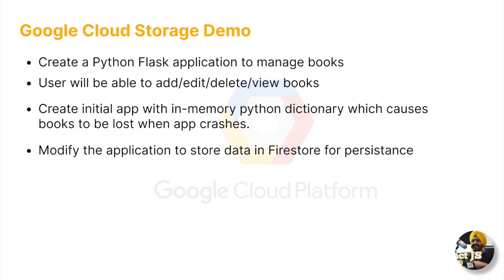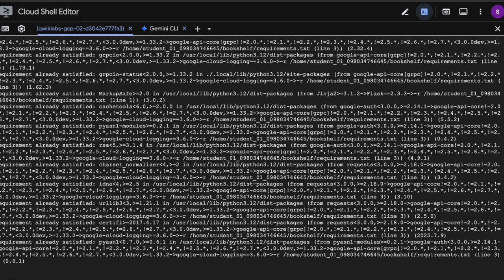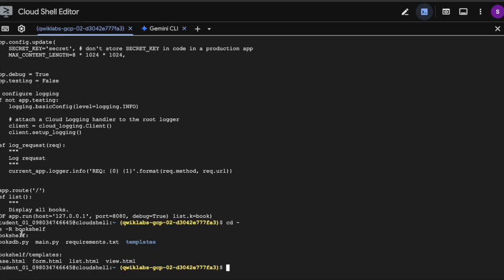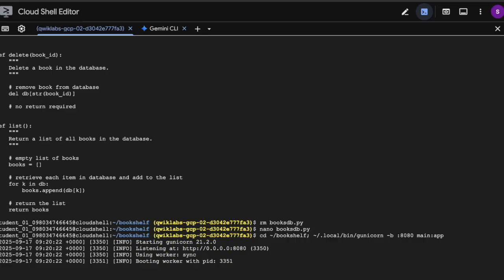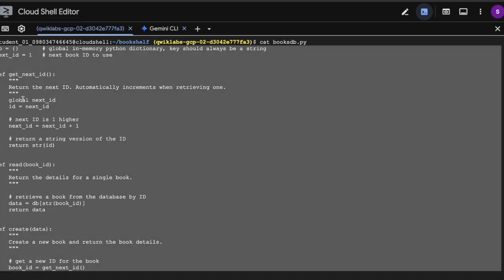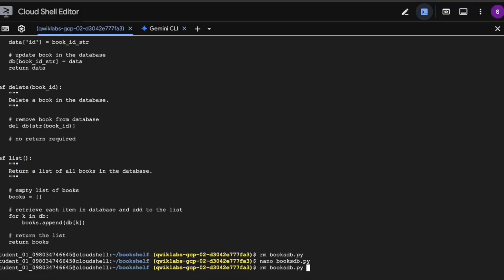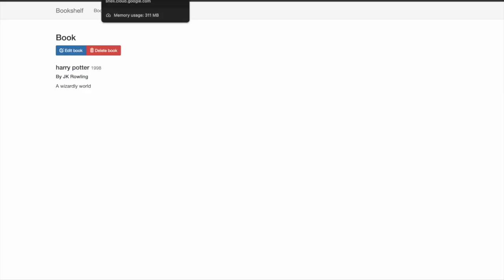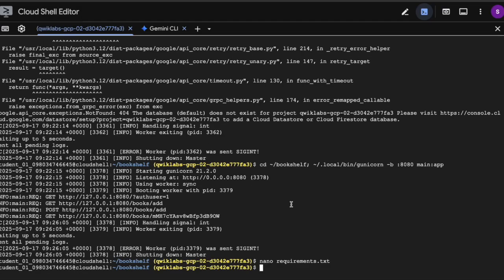How to deploy python flask project to GCP and Integrate with Firestore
ENGAGE